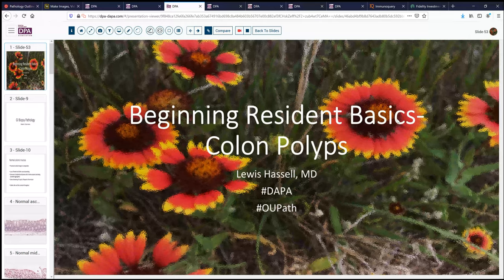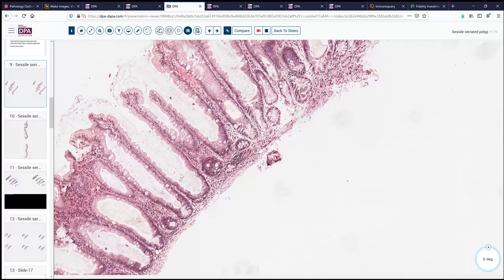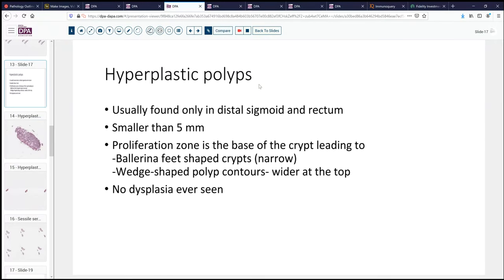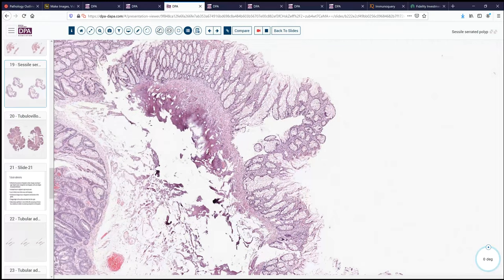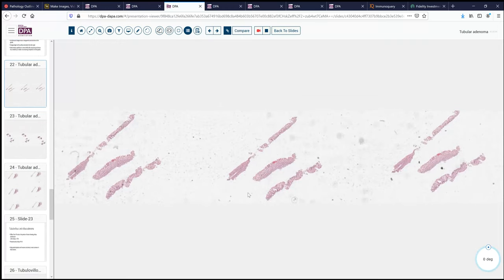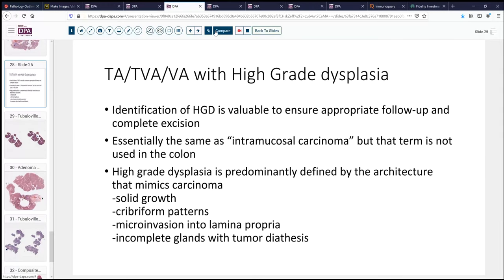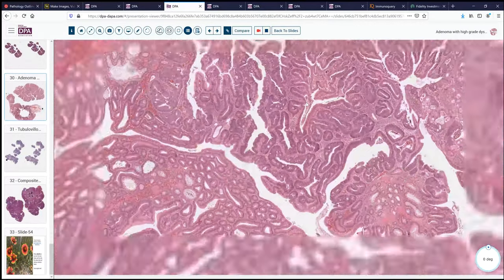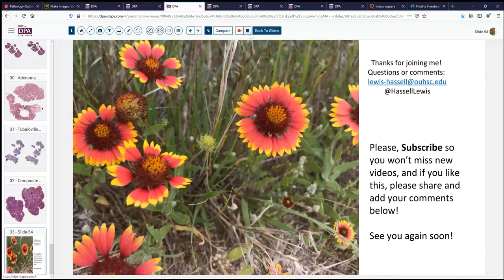Lower GI Polyps the basics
A primer on Colon polyps with digital slides,